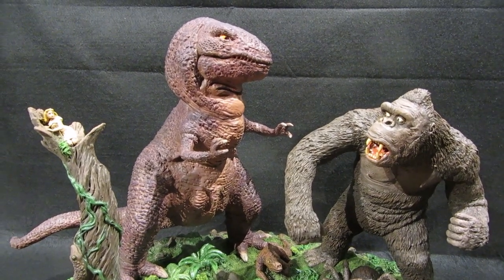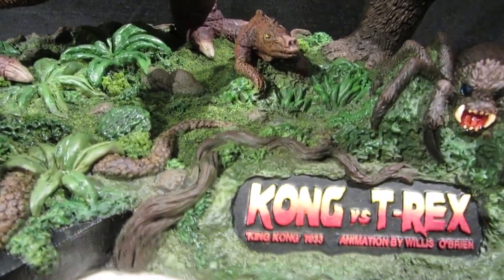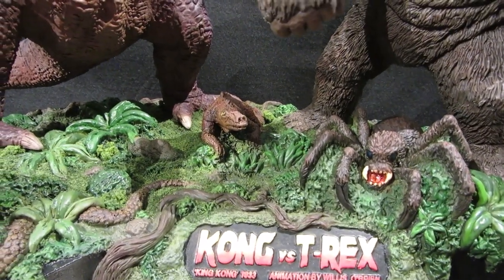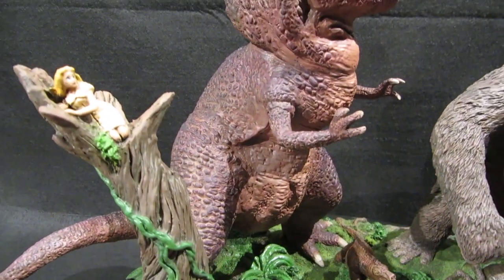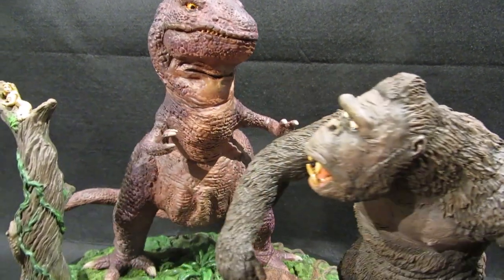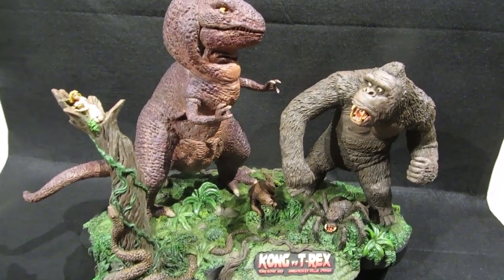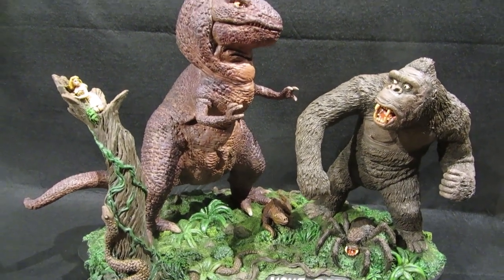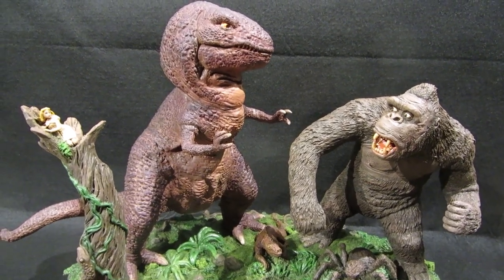Cipriano Kong VS T Rex Diorama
Here is a diorama resin kit sculpted by Tony Cipriano and produced by Gilman Productions.  It is the 1933 Kong vs T-Rex, with Ann, and some spider pit creatures.